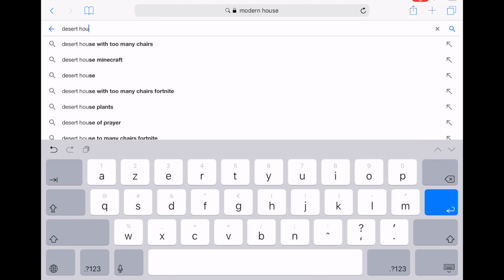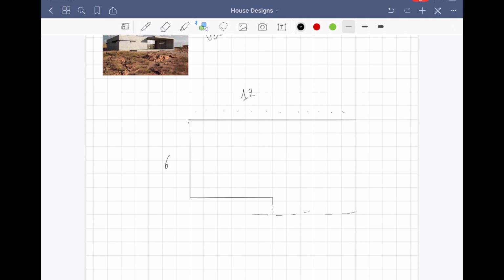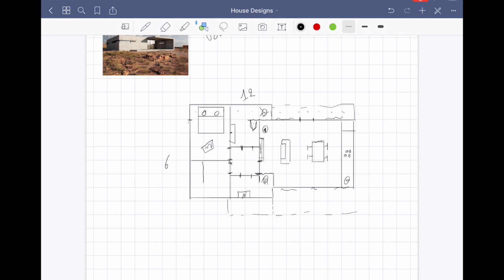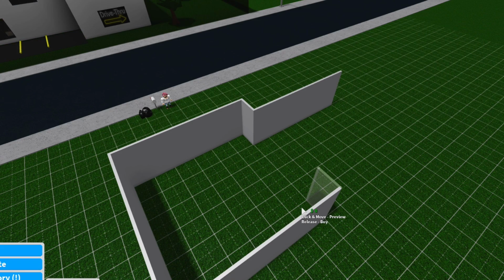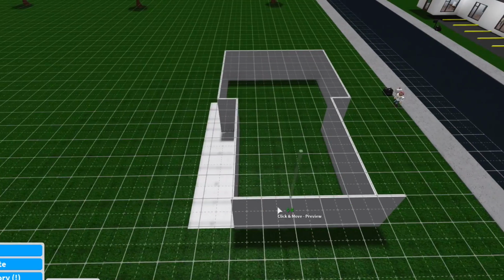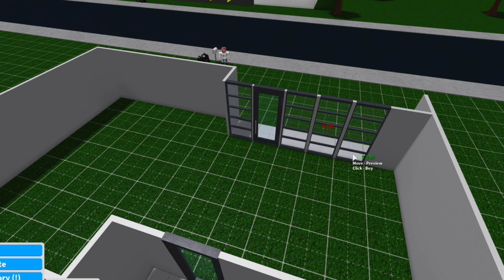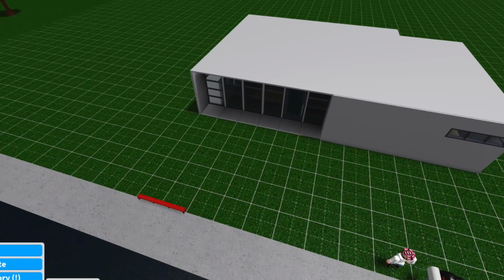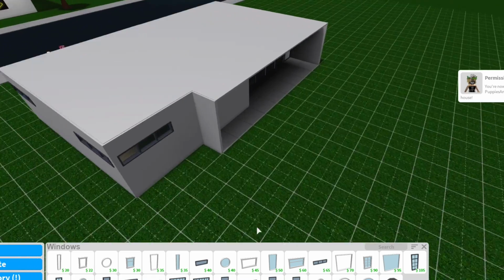How I Create My Speedbuilds for Bloxburg!! • Roblox